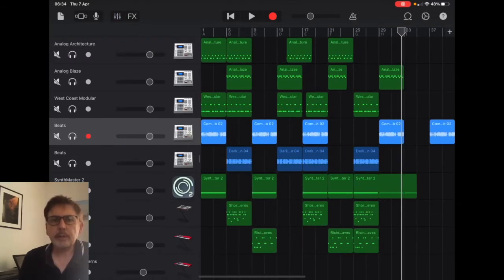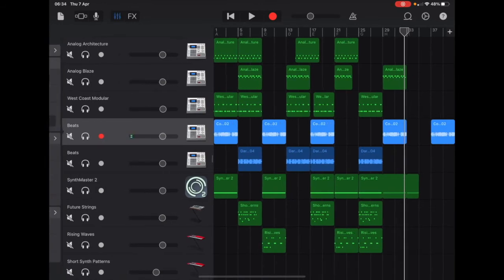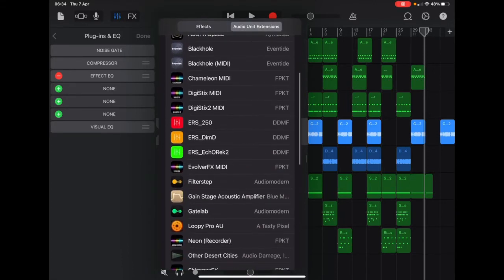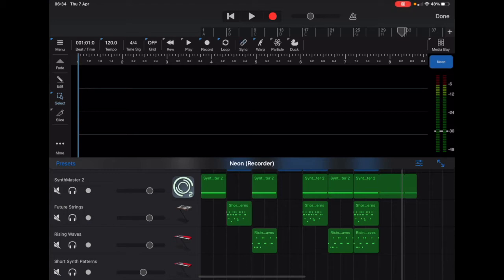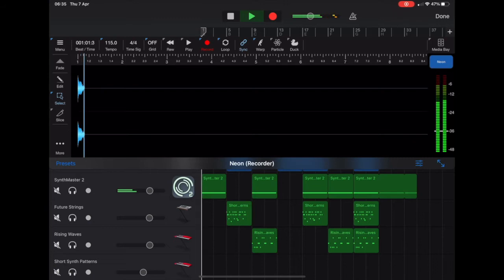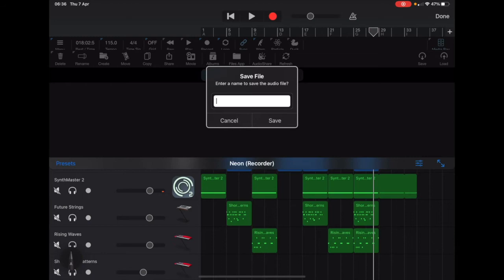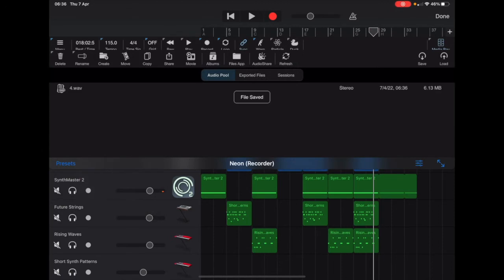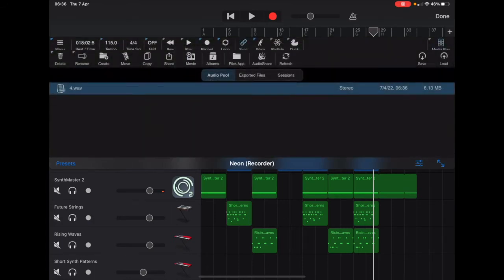Sending Garage band to Loopy Pro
You can get a free 30 day trial of Tube Buddy by using this code:

Stephen has played music professionally for the past 40 years, sharing the stage with the likes of Australian music legends Paul Kelly, Jo Jo Zep and Kids in the Kitchen.
Stephen's music is available throuigh ALL streaming platforms, thanks to Distrokid

triple J unearthed